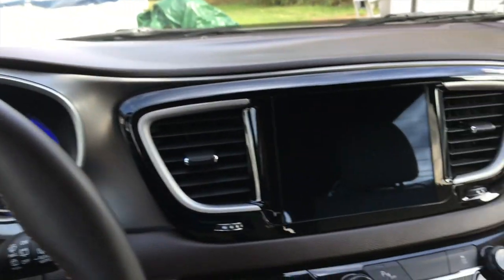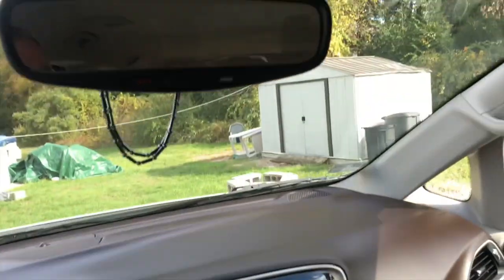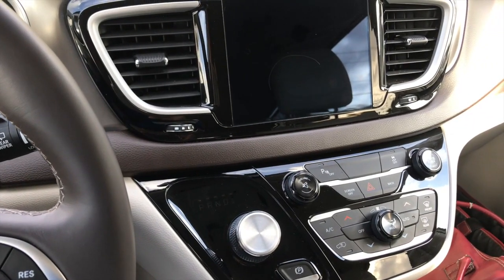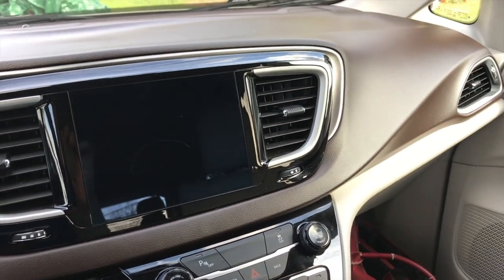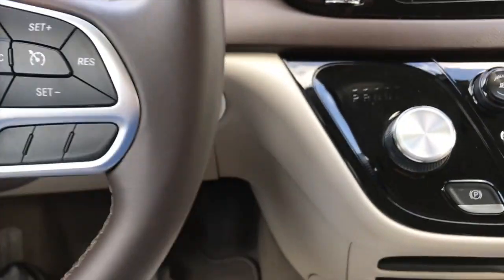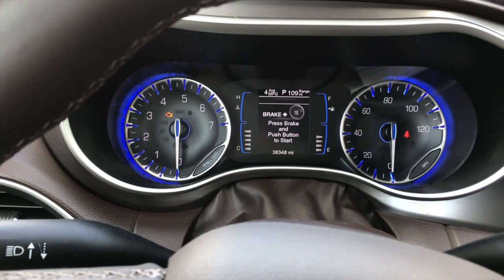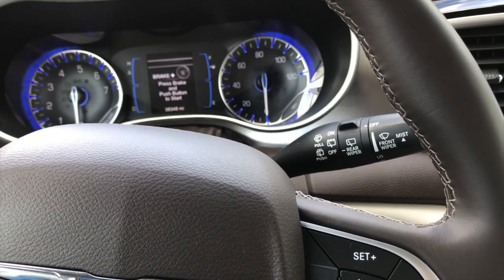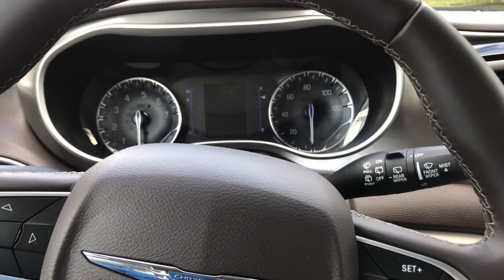How to Disable Seatbelt Chime on Chrysler, Jeep, and Dodge | Quick & Easy Tutorial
In this quick and easy tutorial, we’ll show you how to disable the seatbelt chime on Chrysler, Jeep, and Dodge vehicles. Whether you find the chime annoying or just need it off temporarily, this step-by-step guide will walk you through the process safely.

Note: Im not saying dont where your seatbelt. I wear mine. I just hate a noise telling me to do so. Do you need to put your shoe in the back seat to remind you to take your baby out of the car on a summer day? I hope not. Welp, I dont need a chime to tell me to wear a seat belt. Thankfully, Chrysler knew I didnt and made it so I didnt have to!

Here's the tutorial written out:

1. Get in the vehicle and shut the door. Buckle your seat belt while the vehicle is off

2. Press the start button twice while your foot is OFF the break. This will place the vehicle in RUN mode. If you have a key, and not a button like on the newer vehicles, just put the key in the "run" position as noted.

3. Look at the center gauge cluster, once the seat belt light goes off, unbuckle and buckle 3 times within 10 seconds

4. You'll hear 1 chime, letting you know you're all set!

To re-enable, do the above again.